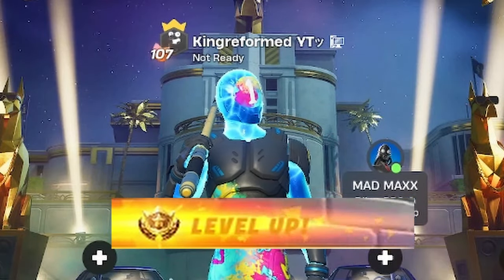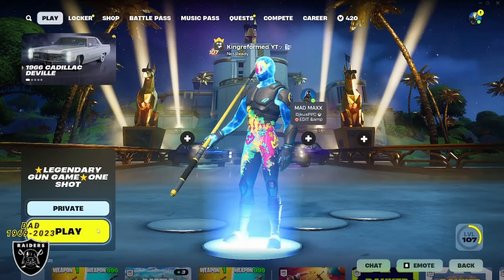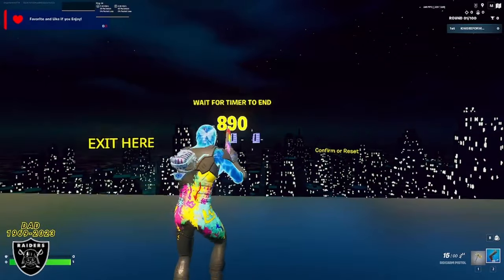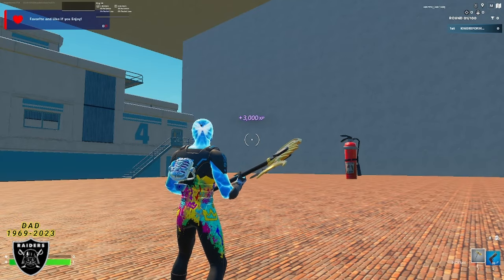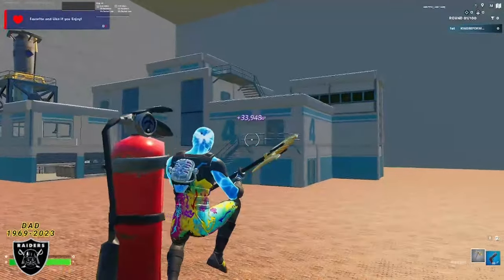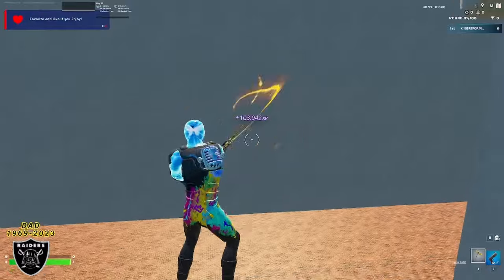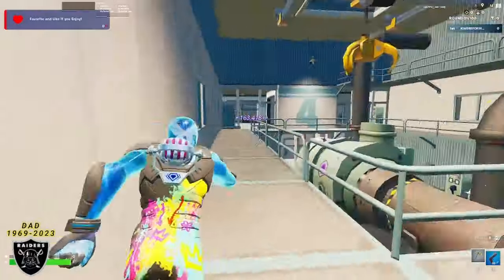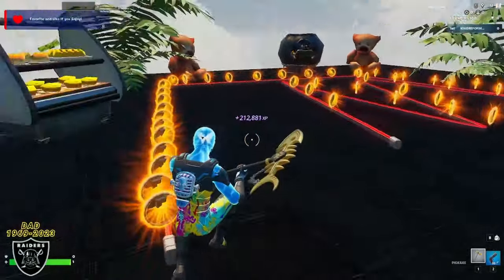*NEW* HOW TO LEVEL FAST in SEASON OG REMIX! (AFK GLITCH MAP) FREE FORTNITE XP ⭐